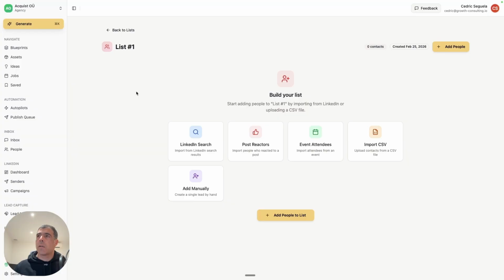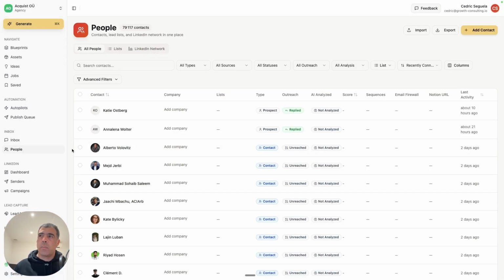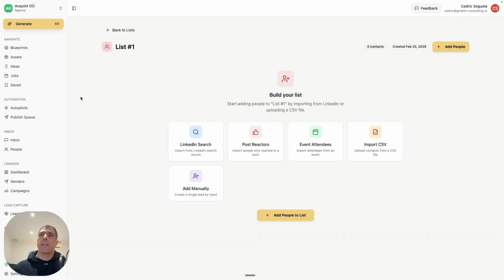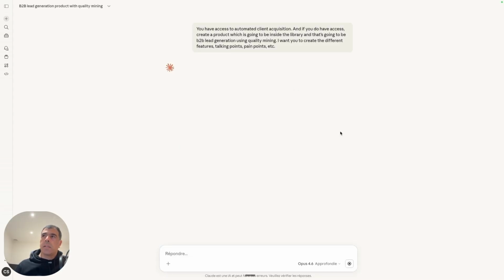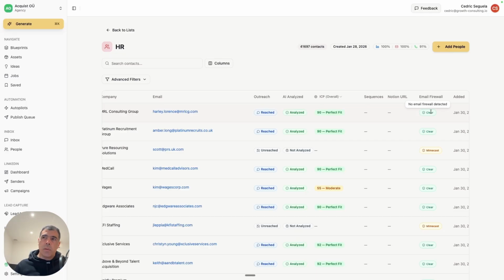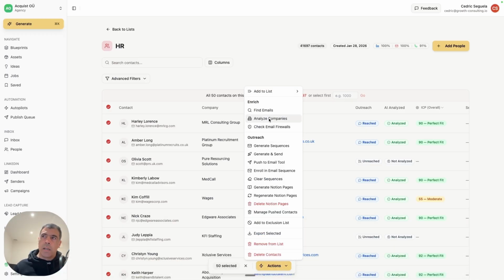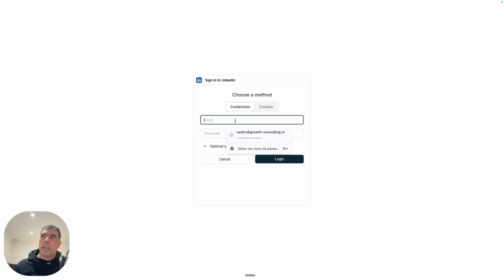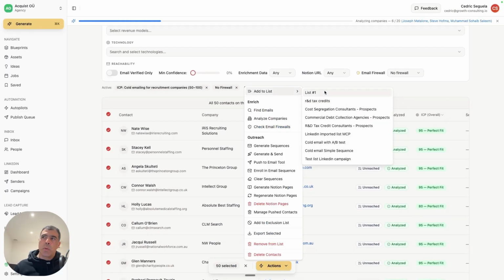Why most outreach lists fail (this doesn't) and you don't need to learn how to build workflows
This video details how to create effective outreach lists, focusing on why most traditional lists fail and how to avoid common pitfalls. Learn about robust linkedin lead generation strategies that leverage advanced techniques. The tutorial also highlights how to utilize linkedin data scraping capabilities, specifically with a linkedin scraper without n8n, to gather targeted leads efficiently.